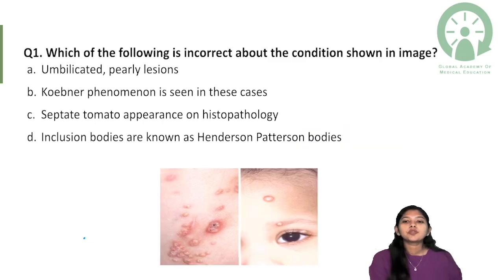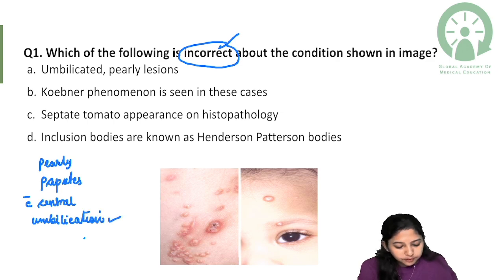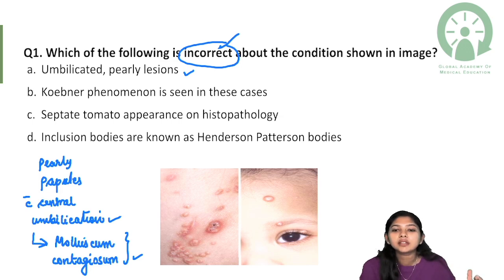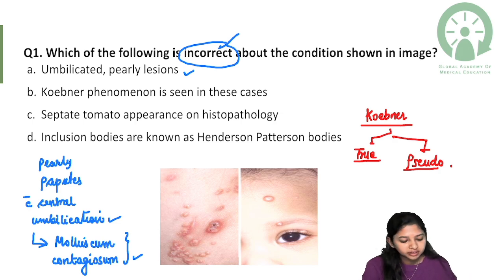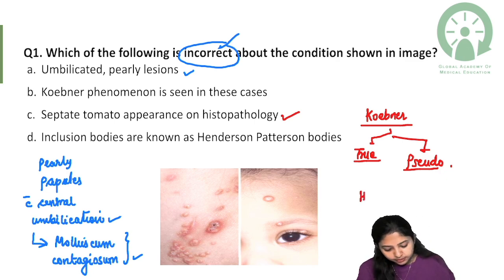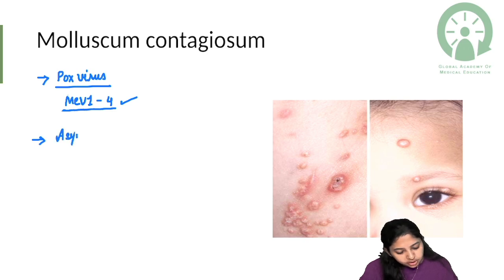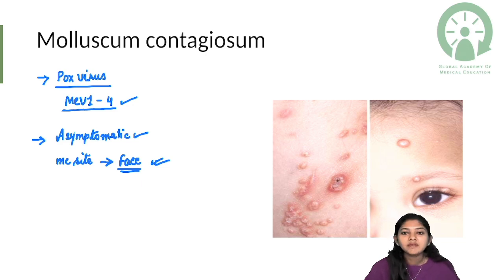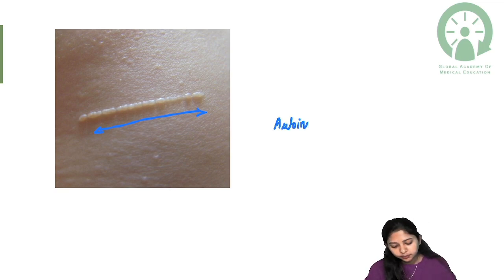High-Yield MCQ Discussion I Dr. Shreya Poddar I GAMEPGAPP